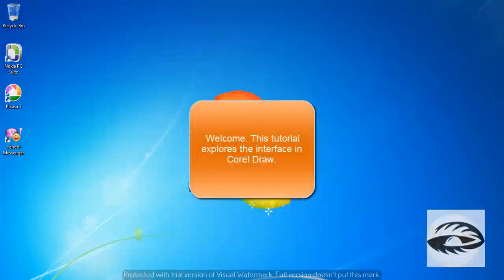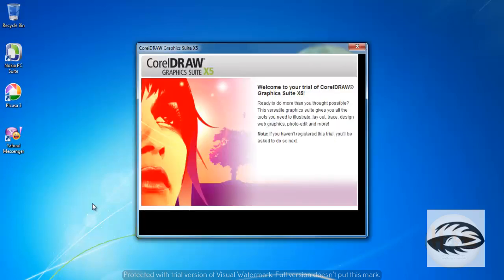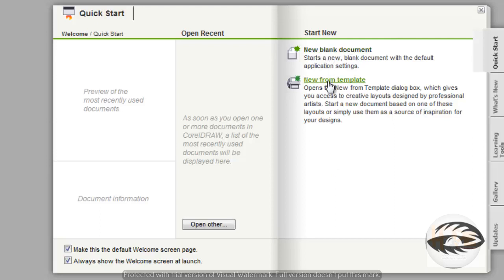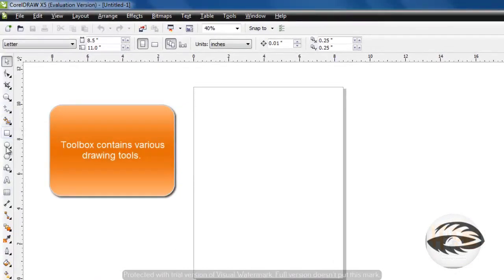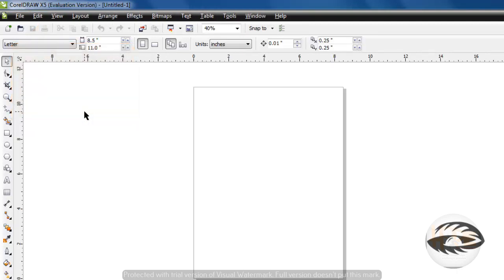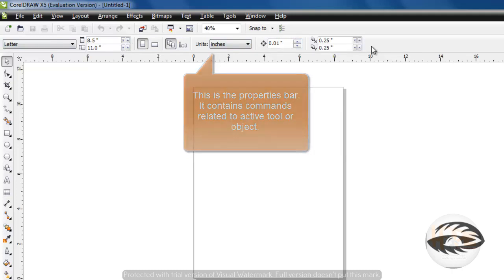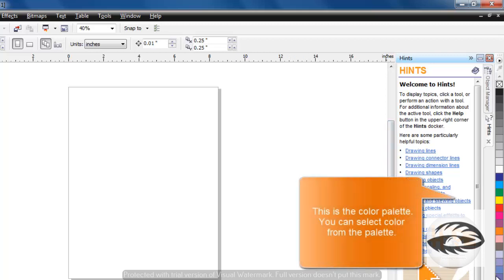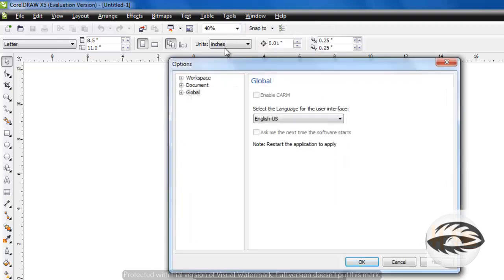INTRODUCTION TO CORELDRAW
n this video, i will take you through the CorelDRAW Graphics Suite's x8 interface, all that is necessary to know now to be prepared for the next tutorial with our first project on creating a complementary card.

CorelDRAW Graphics Suite's toolbox and dockers are jam-packed with useful tools, options, and settings that may be new to you or as familiar as the back of your hand. This video breaks down most of the program's tools, dockers, and functions with links to relevant tutorials showing you what fantastic things CorelDRAW can do.